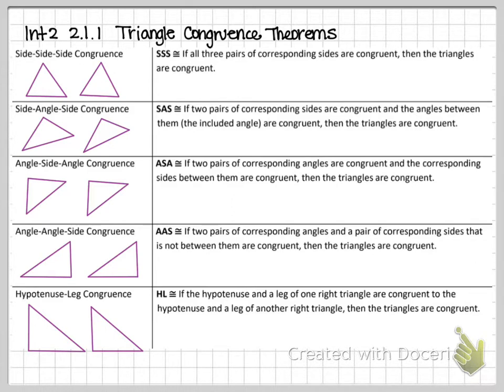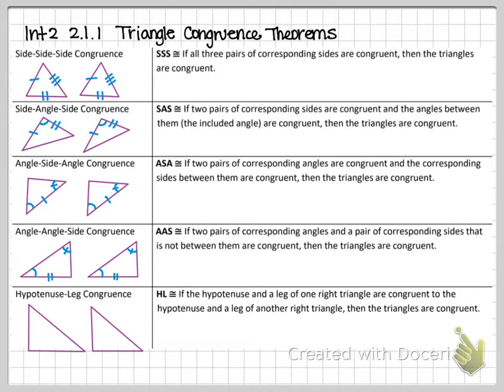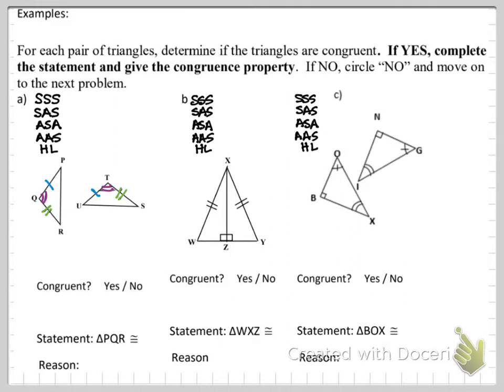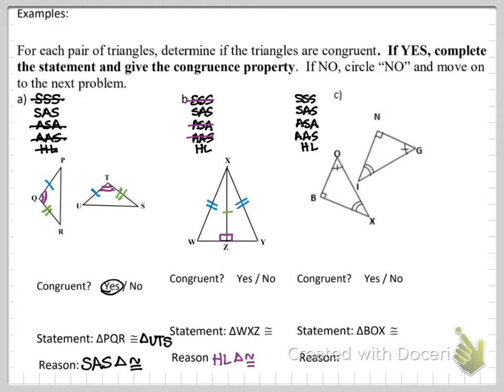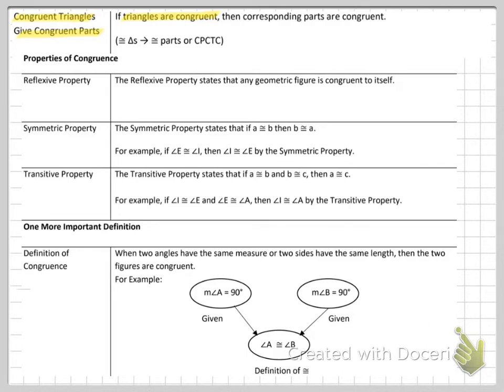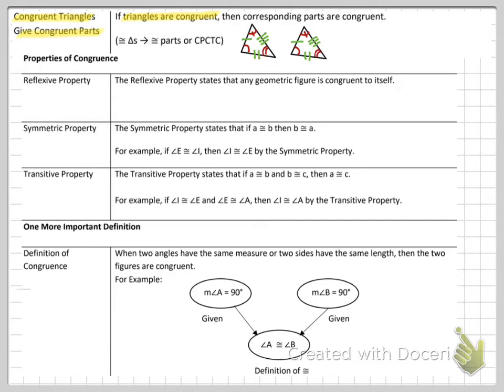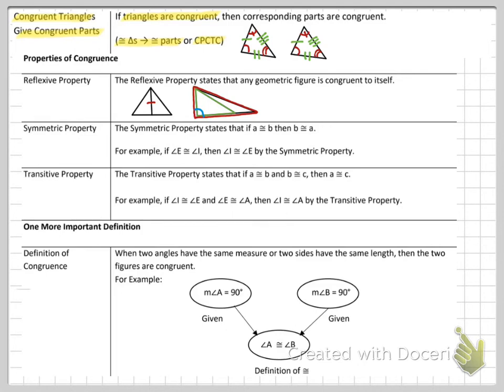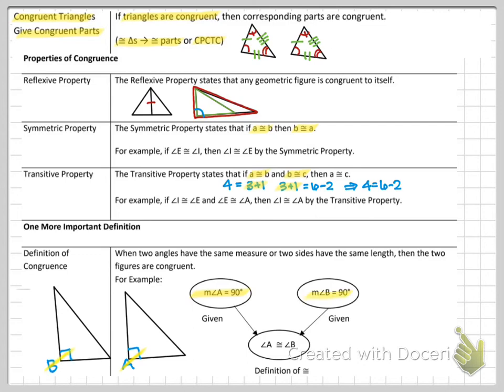Int2 2.1.1 Lesson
Triangle congruence theorems: SSS, SAS, ASA, AAS, and HL.  Determine if triangles are congruent - no proof required.  Vocabulary introduction/review: reflexive, transitive, def of congruence.